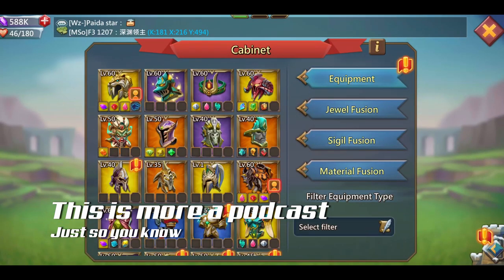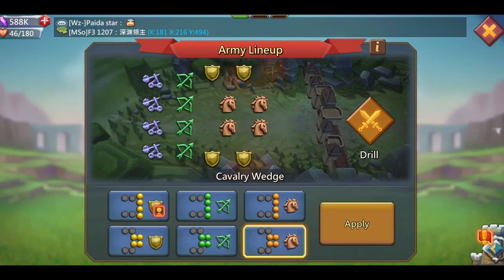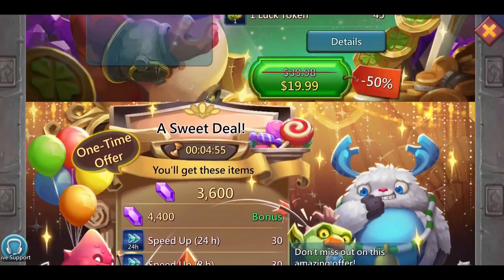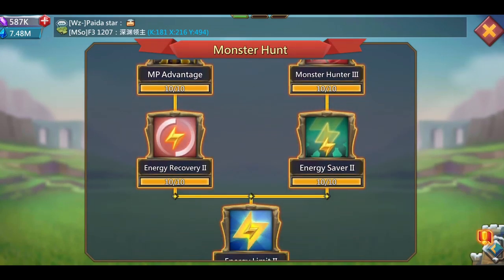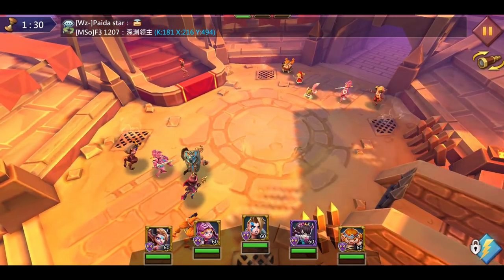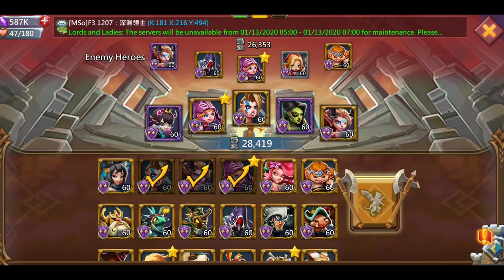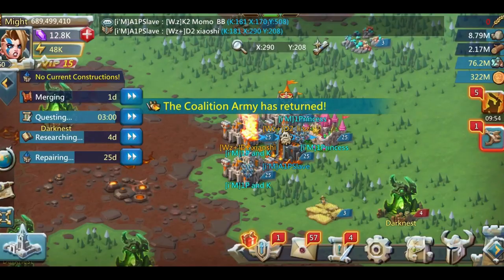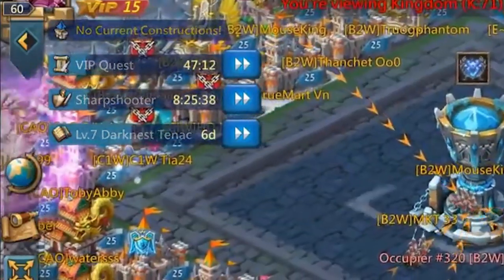5 Tips for Wonder Rally Leading